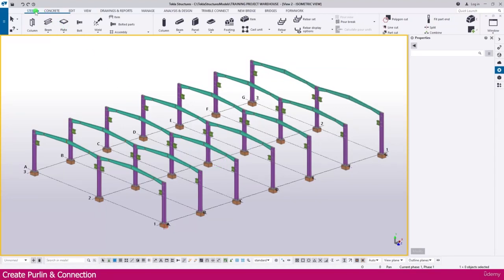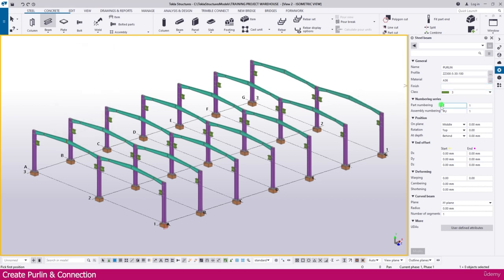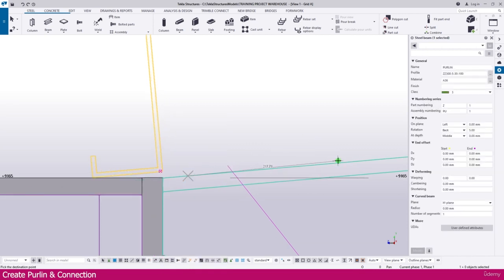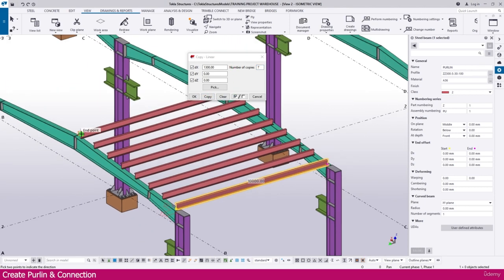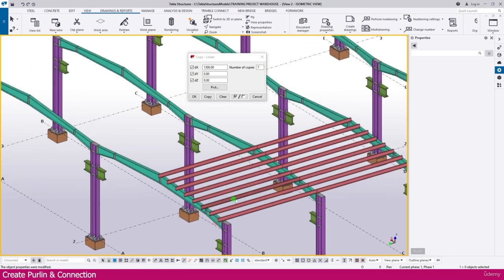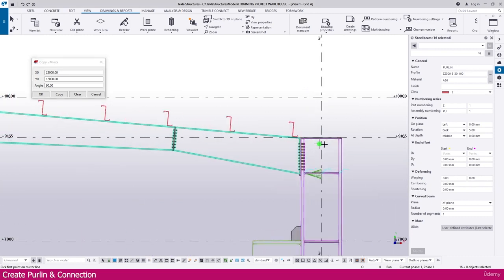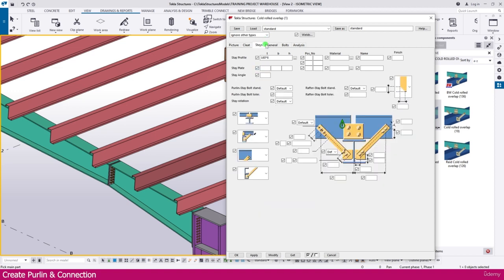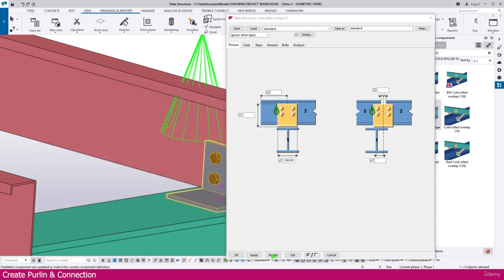Modeling a Warehouse in Tekla Structure | Part-12 | Create Purlin & Connection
Creating Purlin & Connection of a warehouse in Tekla Structure